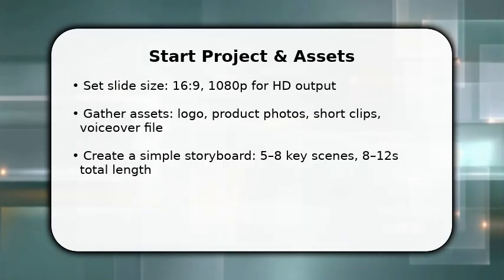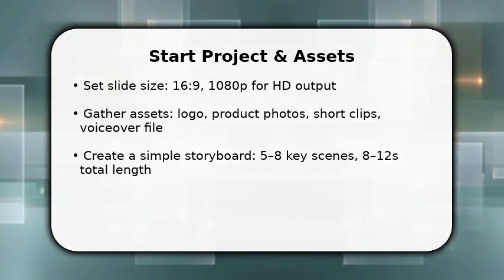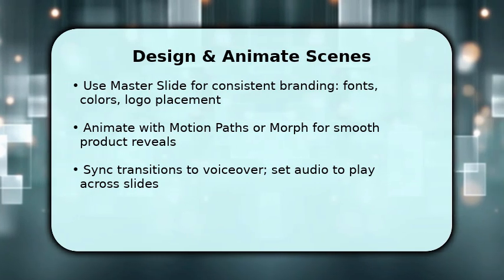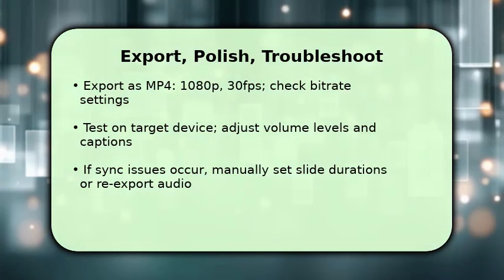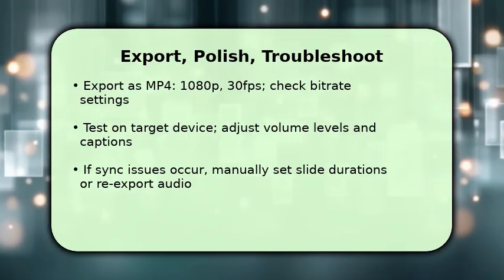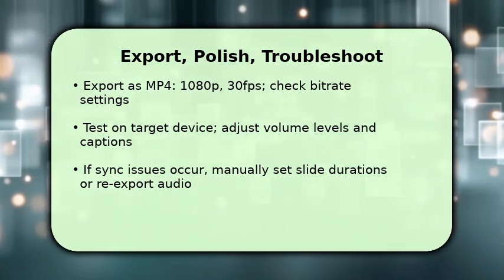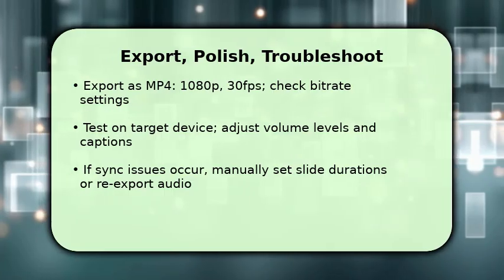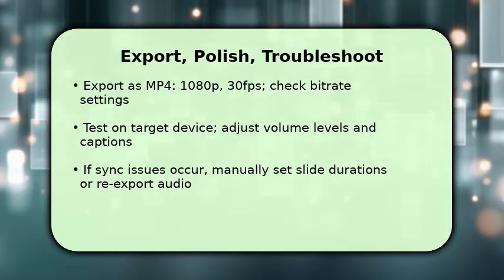How to Make Advertisement Video in Powerpoint (full Guide)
How to Make Advertisement Video in Powerpoint (full Guide) | 🔒 Surfshark VPN Deal — Stay private and secure. $1.99/mo + 3 Months Free ▸

Dive into the world of marketing as we unveil a comprehensive guide on crafting compelling advertisement videos using PowerPoint. This tutorial covers essential techniques, design principles, and tips for creating visually striking ads that capture your audience'thy attention.

PowerPoint Advertising Guide, Create Marketing Videos in PowerPoint, Ad Design Principles with PPT, MarketingTips VideoCreation, BusinessPromotion using PowerPoint, PPTmarketingguide, CorporateBrandingwithPPt, VisualMerchandisinginPowerpoint, HowtoMakeEffectiveAds in PPT, Master Advertisement Videos with PowerPoint